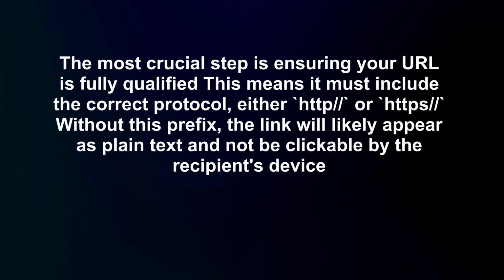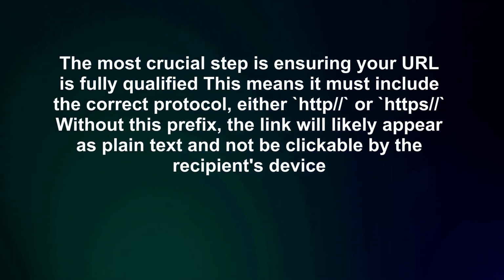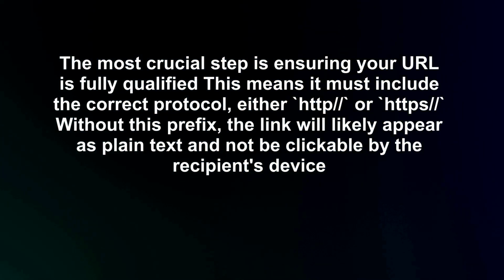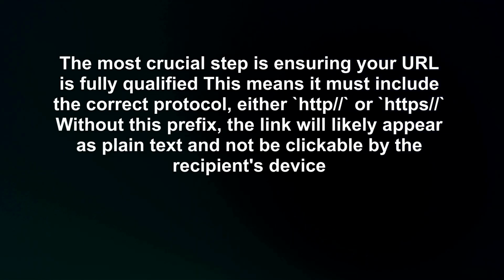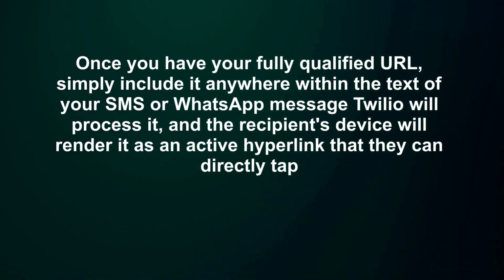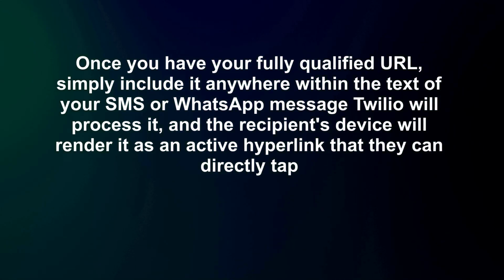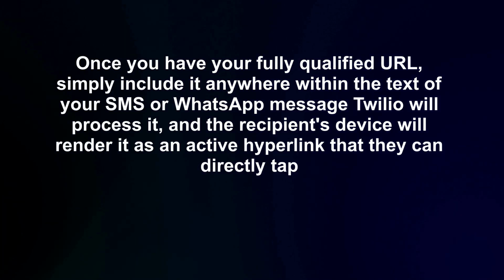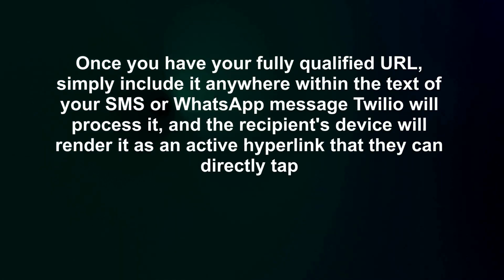How to Send Clickable Link In Twilio - GUIDE!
How to Send Clickable Link In Twilio explains how to include active hyperlinks in your SMS or WhatsApp messages sent via Twilio. This ensures recipients can directly click on the URL.

00:00 Intro
00:10 How Twilio Recognizes Links
00:20 The Importance of a Fully Qualified URL
00:30 Including the URL in Your Message
00:45 Best Practices for Clickable Links
01:00 Making Twilio Communications Clickable